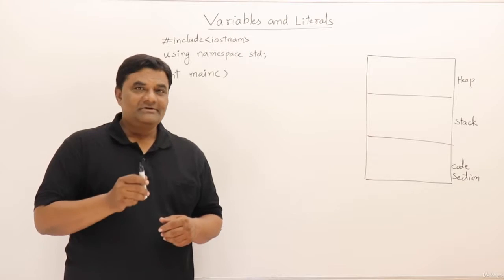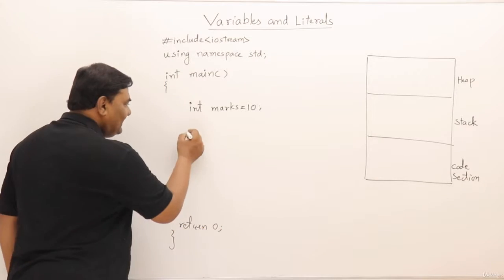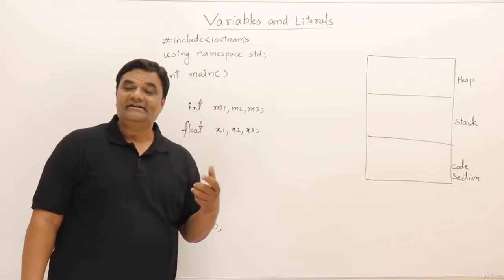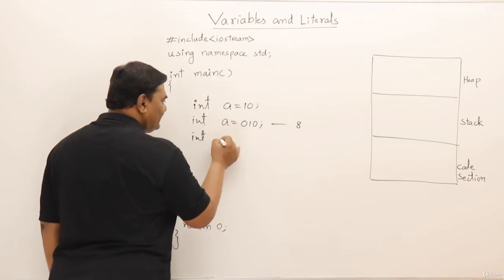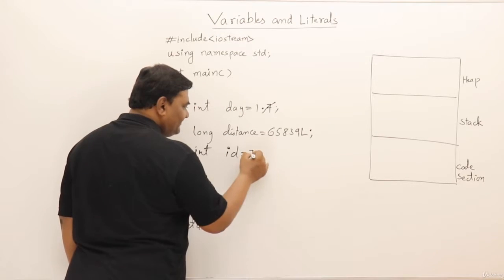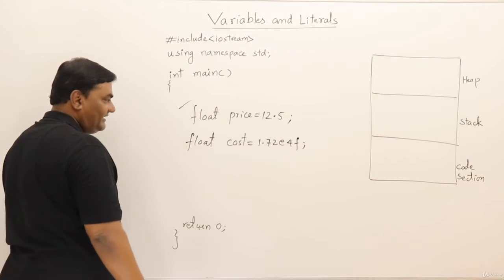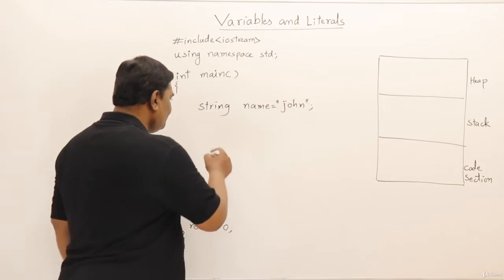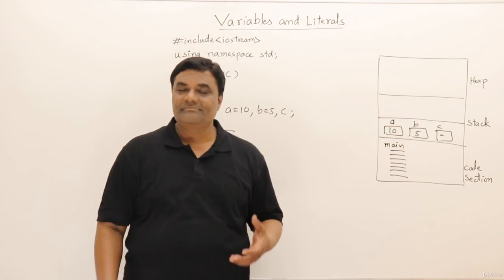011 Variables and Literals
ALL THESE ONLINE  VIDEOS COURSES  OF UDEMY ARE AVAILABLE FREE OF COST .

HERE COMPLETE COURSE OF C++ IS AVAILABLE.

futher links of playlist are listed below:-